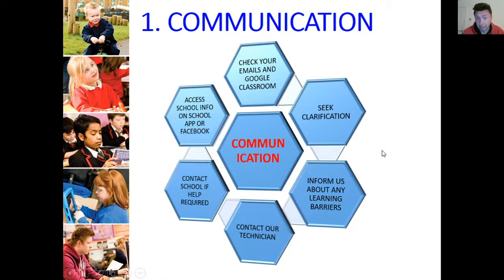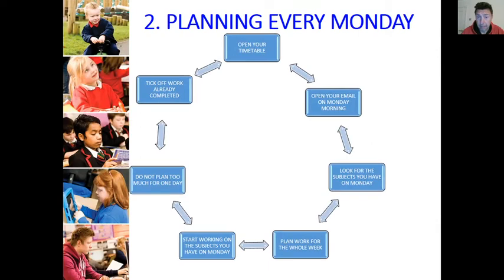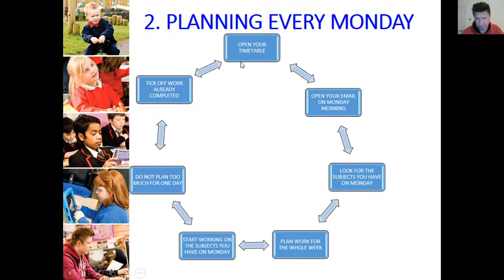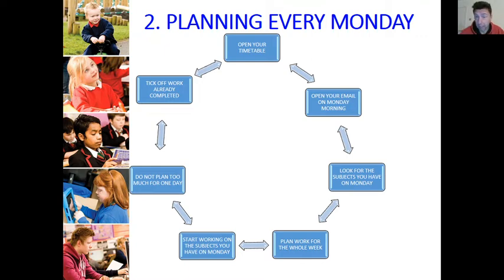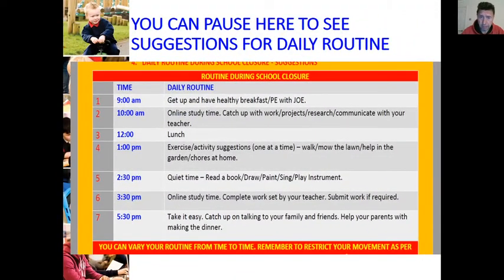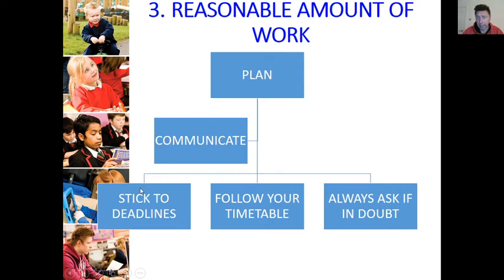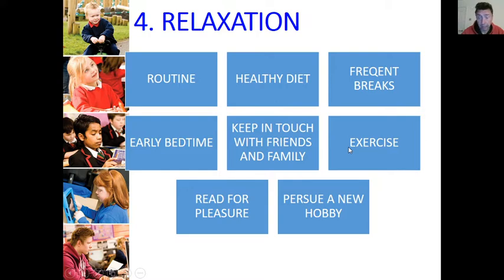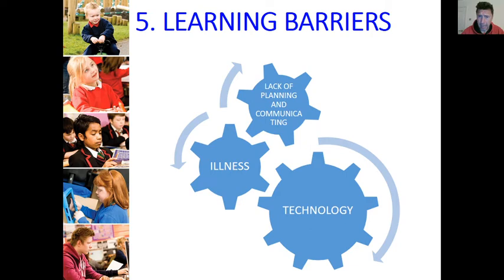PUPILS AND PARENTS ONLINE LEARNING 28TH APRIL